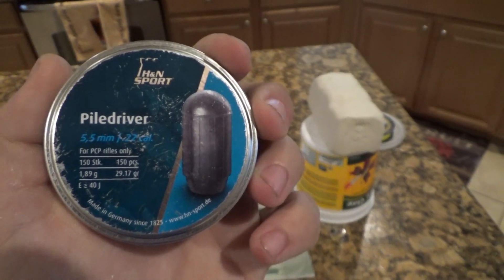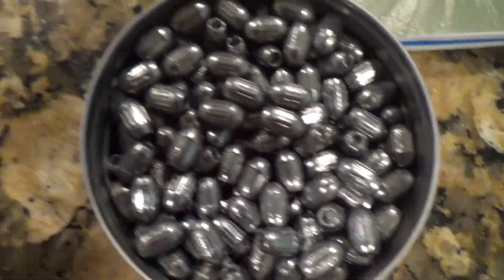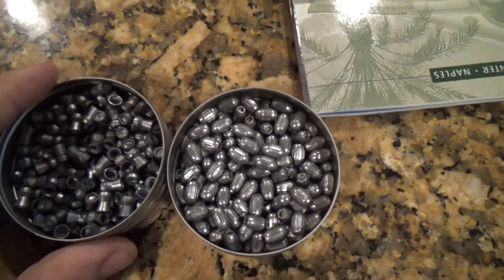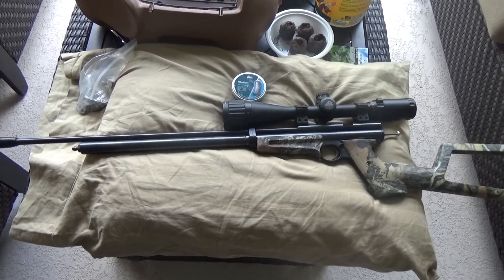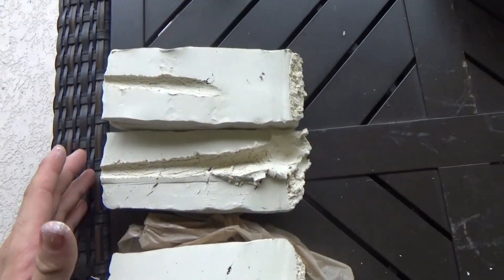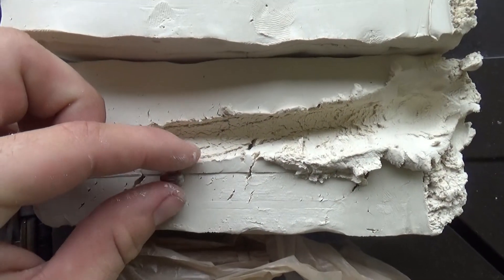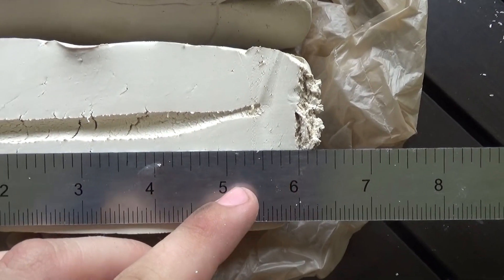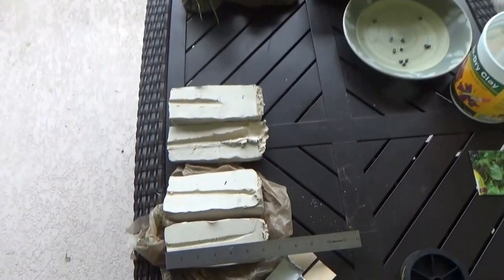Monster 30 gr .22 Piledriver by H&N Ballistic Pellet Test..Crazy Penetration.2018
Testing the Piledriver pellet from H&N sports in .22 cal on barriers and ballistic clay. Shooting it from my moded 2240 on pcp.